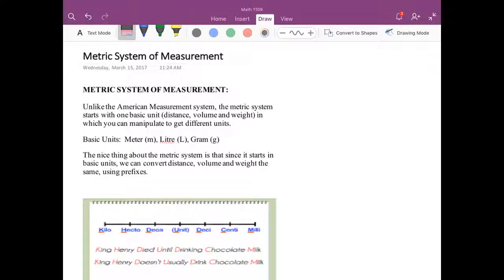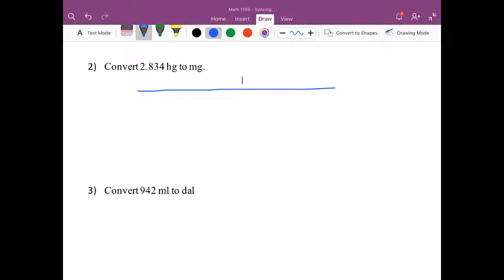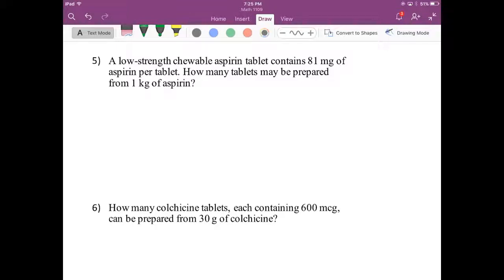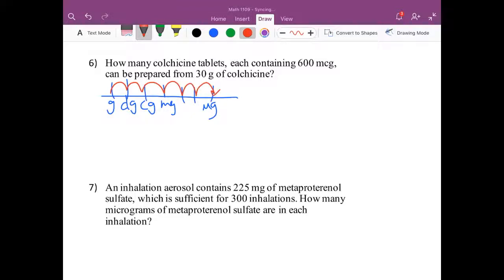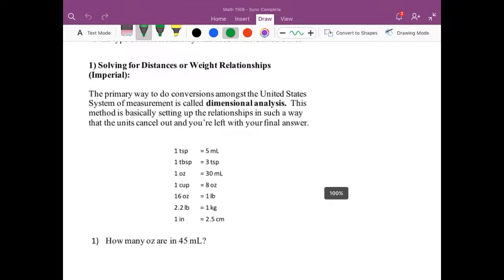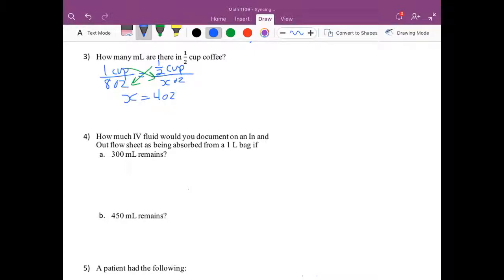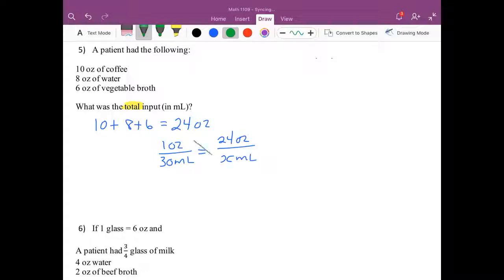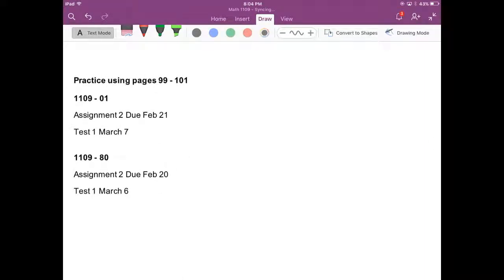Conversions in the Metric and Imperial Systems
Converting within and between the Metric and Imperial Systems.

Created for Math 1109 students at Niagara College.